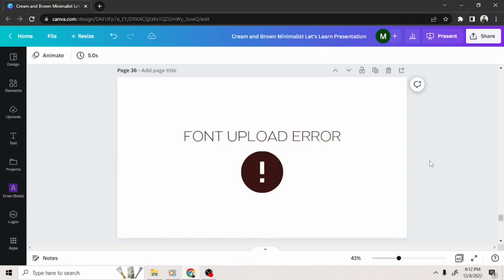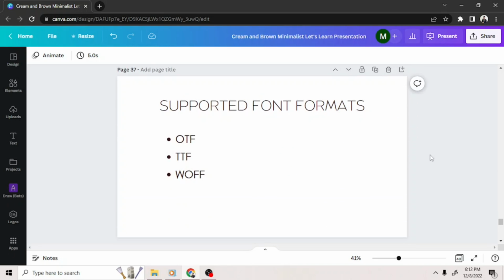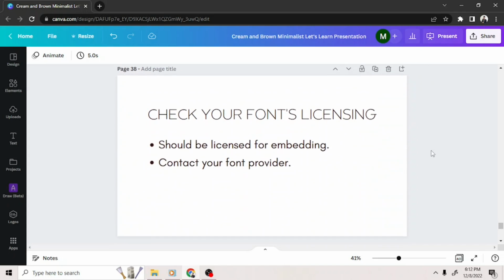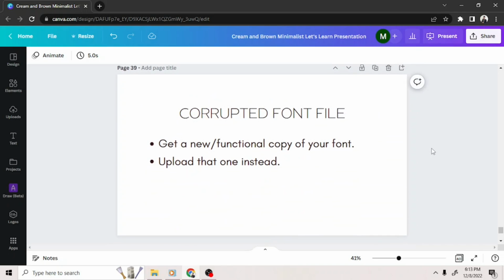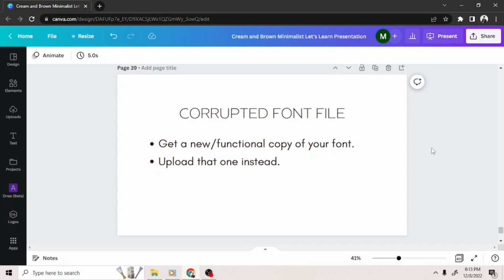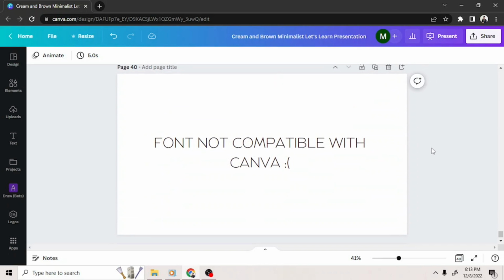I'm Getting A Font Upload Error - How to fix this!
In this video, I'm going to show you how to fix the font upload error that you might be seeing on Canva - and why it happens in the first place.